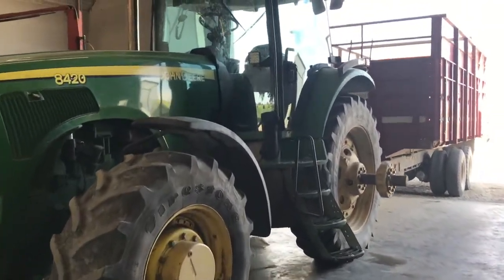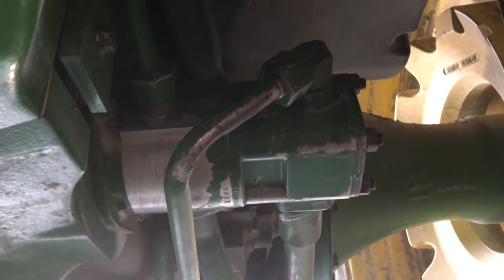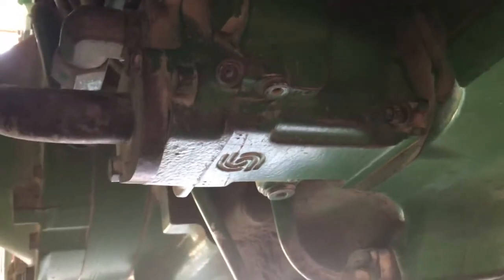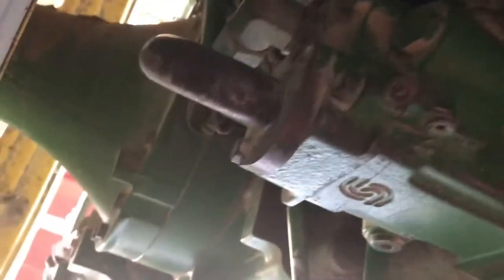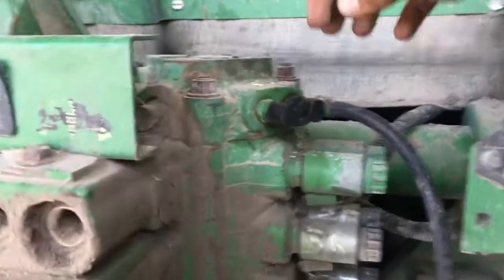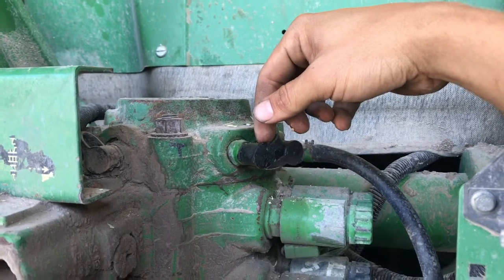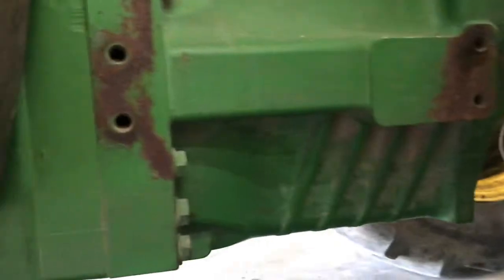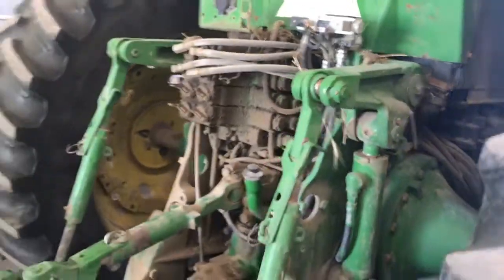John Deere 8000 Series Hydraulics Explained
Explaining the 5 oil pumps and how they work together